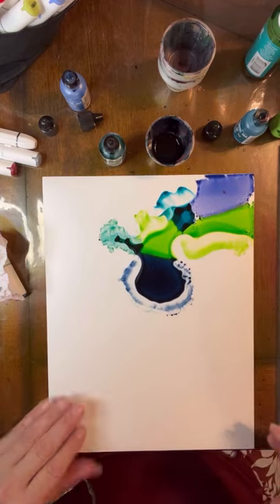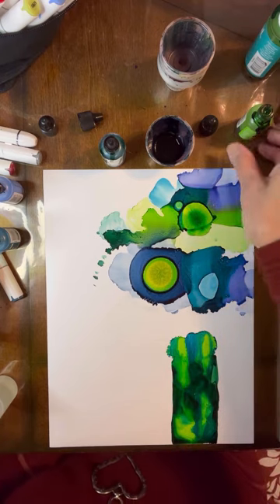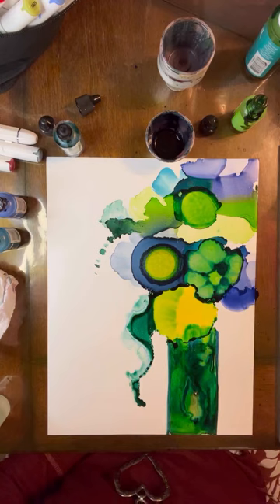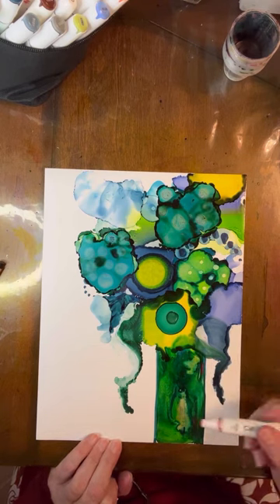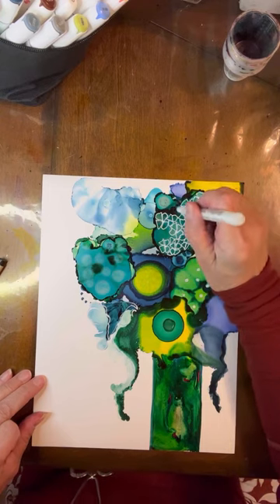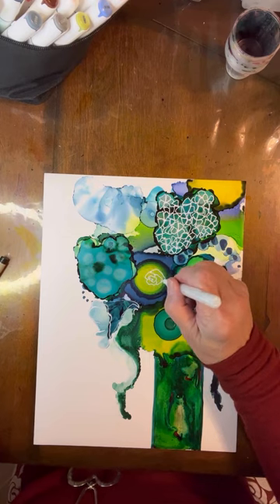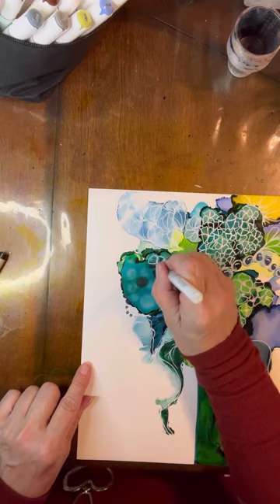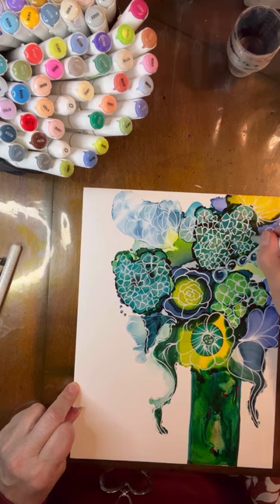Alcohol Ink Bouquet Tutorial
We will make pop art bouquet with blues and greens with a splash of yellow.

Material:

Nara Paper

Ranger alcohol ink:

Monsoon
Stream
Dandelion
Bottle
Limeade
Gunmetal
Stonewashed

99% isopropyl alcohol

.7mm  acrylic pen -white

CaliArt alcohol ink markers